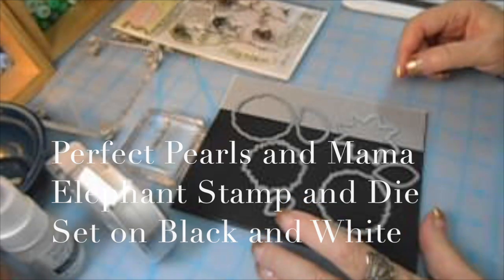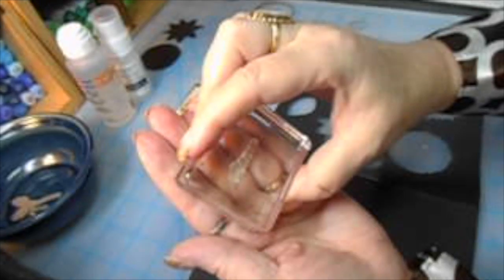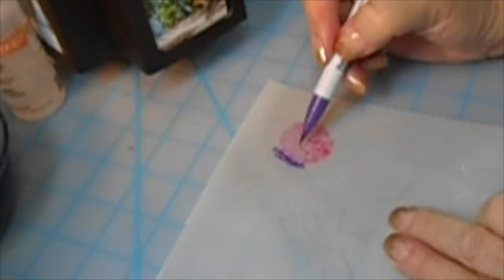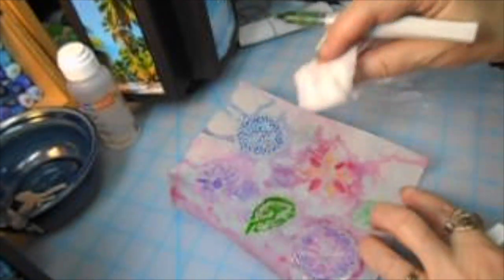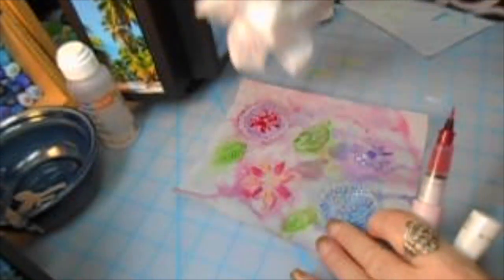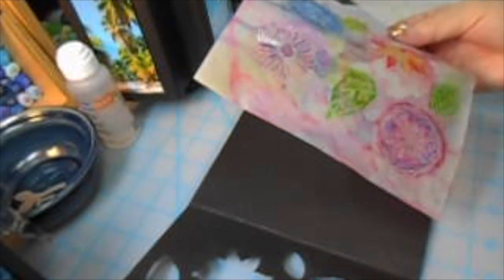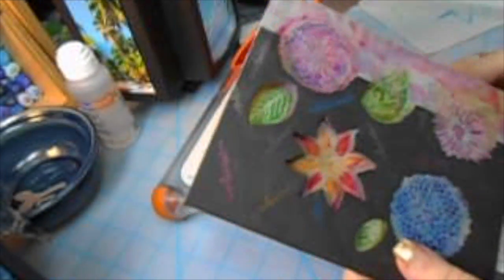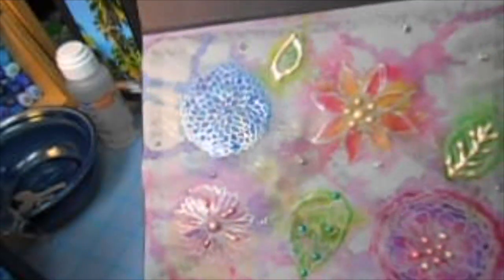Perfect Pearl Mama Elephant Set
This video is about Perfect Pearl Mama Elephant Set